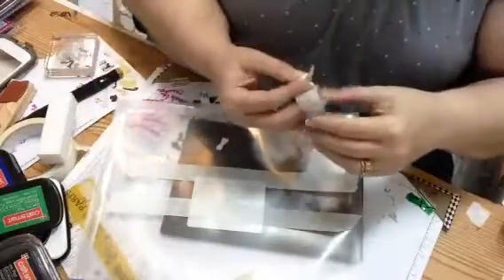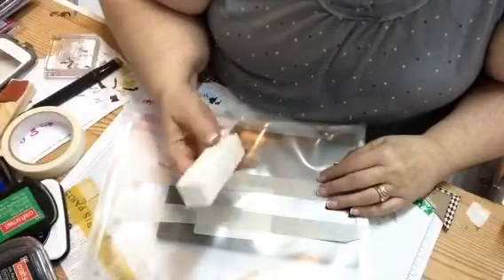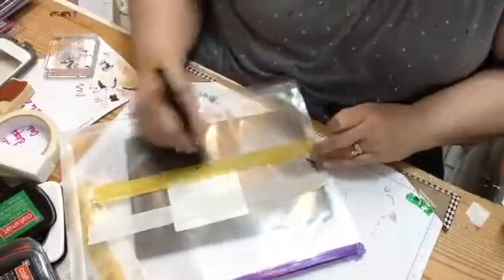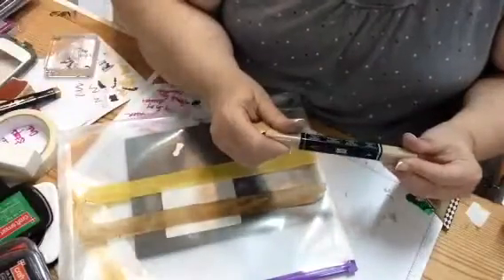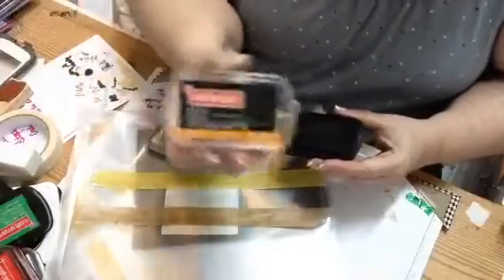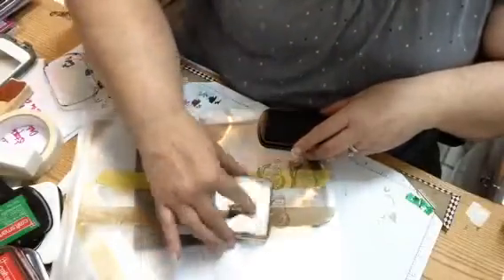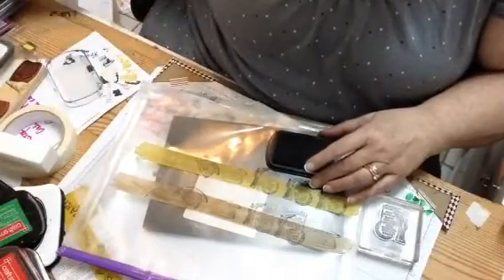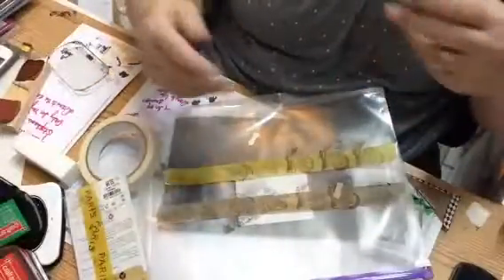Making Your Own Washi Tape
I decided I was going to try to make my own washi tape. Using regular masking tape. It's a first time try but it came out pretty good. It's like anything nothing is perfect the first time around.